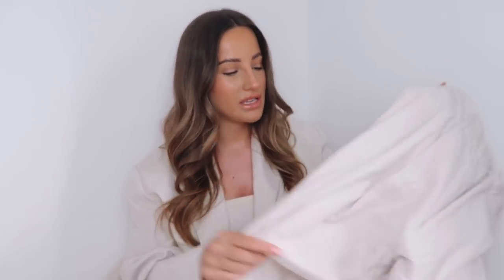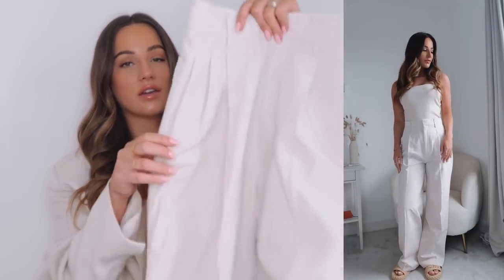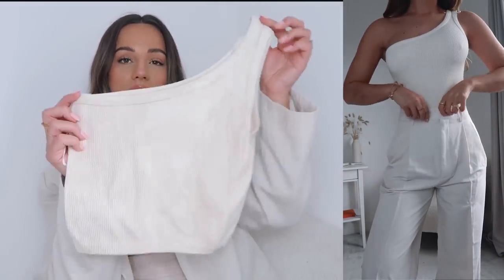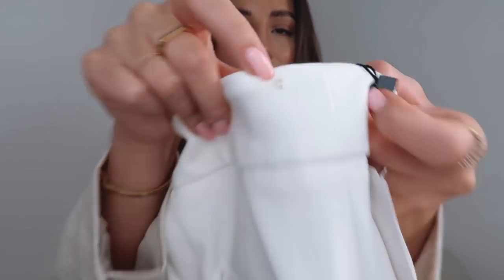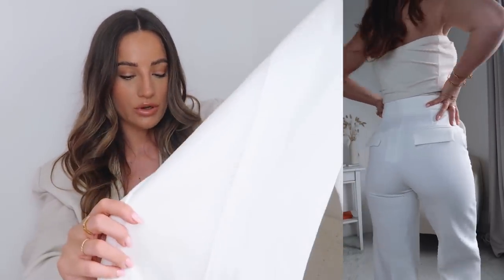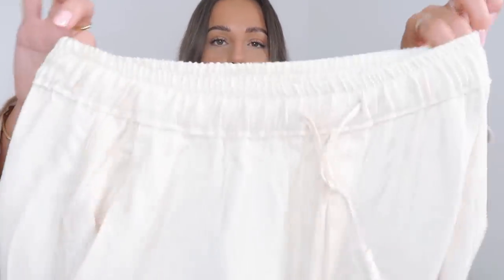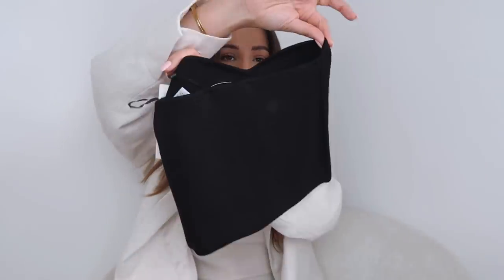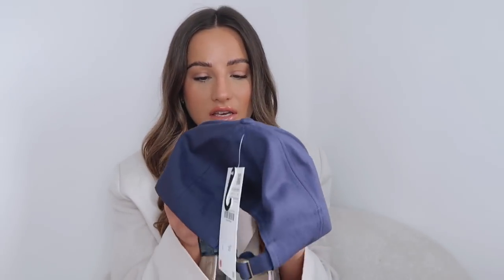NEW ZARA TRY ON HAUL! SPRING / SUMMER 2022 | HOLIDAY OUTFITS | Rachel Holland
Hi lovelies, hope you enjoy this video xxxx

Top im wearing